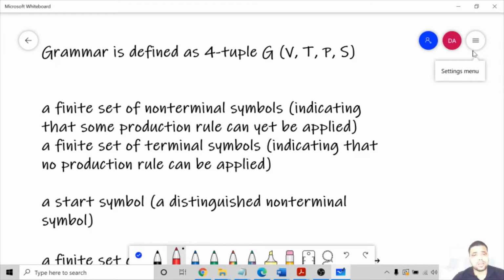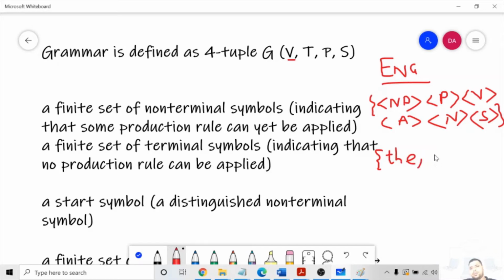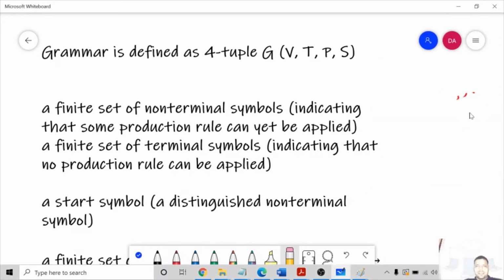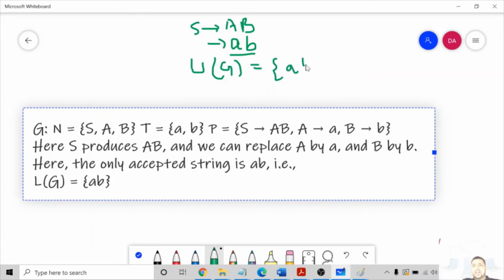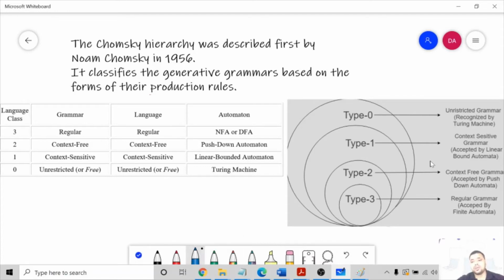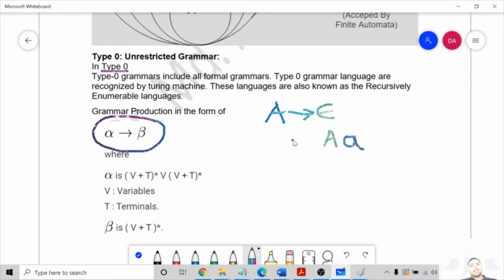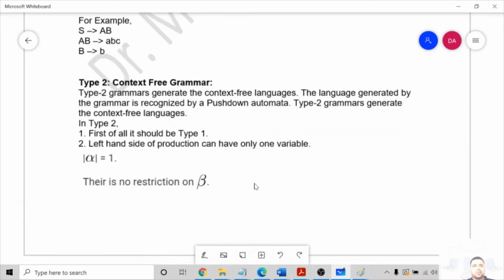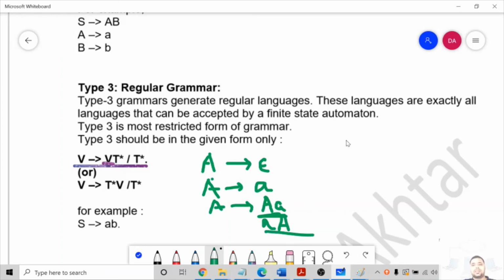Grammar and Chomsky Hierarchy in Theory of Computation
A K Education